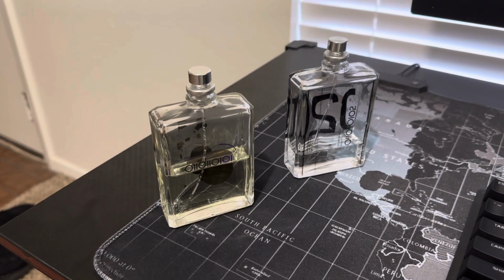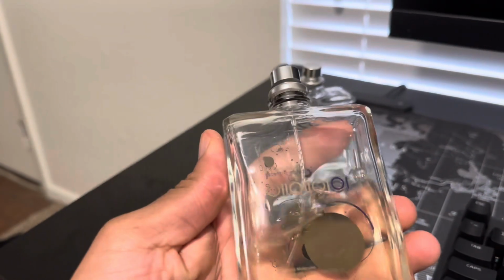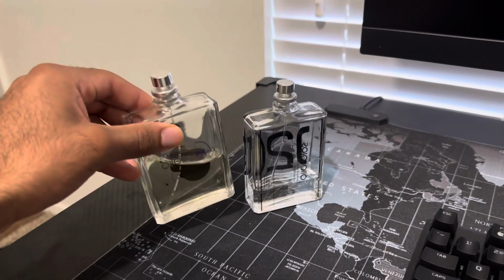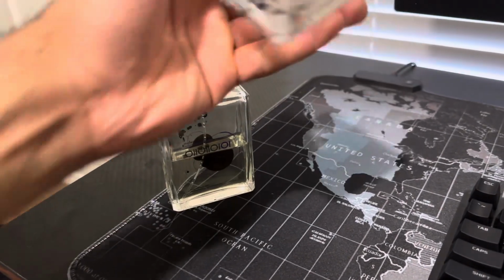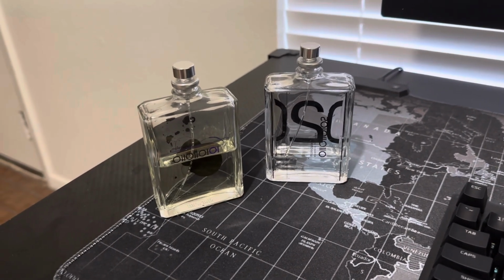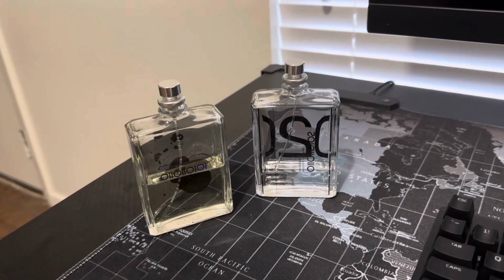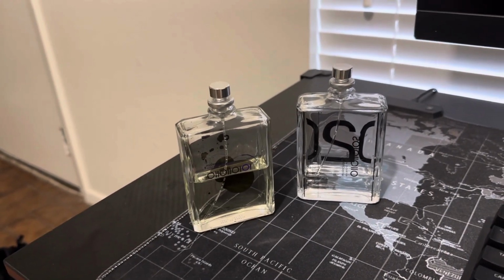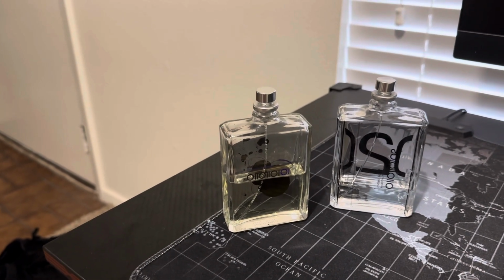How to Improve Cologne Performance | Tips for Longer-Lasting Fragrance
Struggling with your cologne fading too quickly? In today’s video, I’m sharing proven tips and tricks to enhance your cologne’s performance and keep you smelling great all day long! Whether you're using a high-end fragrance or your everyday scent, these simple strategies will ensure your fragrance lasts longer and projects better.

Here’s what you’ll learn in this video:
✨ Layering Techniques: How to layer your fragrance with body products to increase longevity.
✨ Application Tips: The best spots to apply your cologne for optimal performance.
✨ Storage Secrets: How to store your fragrances to keep them fresh and potent.
✨ Choosing the Right Cologne: How to pick fragrances that last longer and project further.
✨ Environmental Factors: How temperature, humidity, and skin type impact fragrance performance.

With these helpful tips, you’ll maximize the performance of any fragrance, ensuring that your scent stays fresh from morning to night.